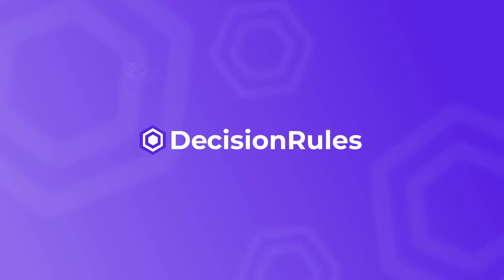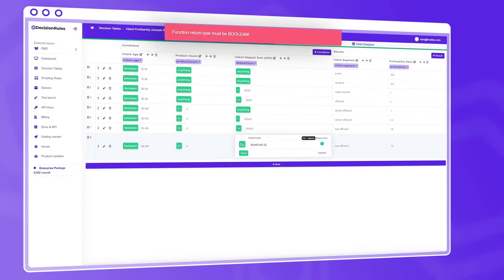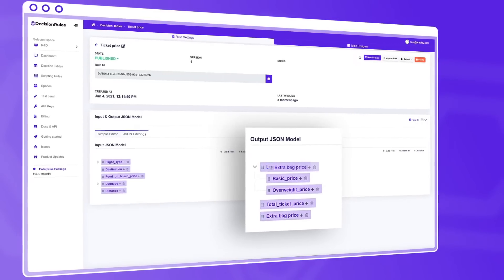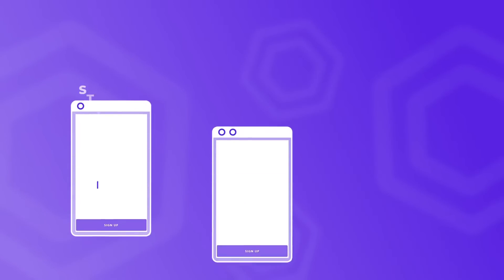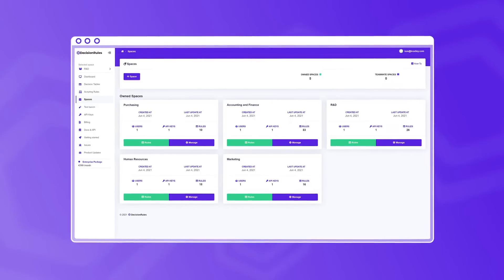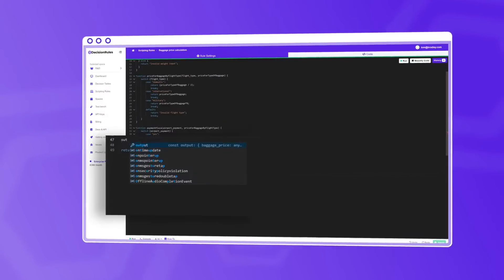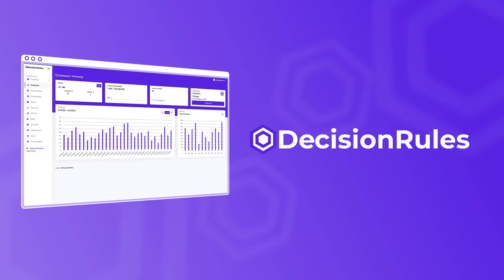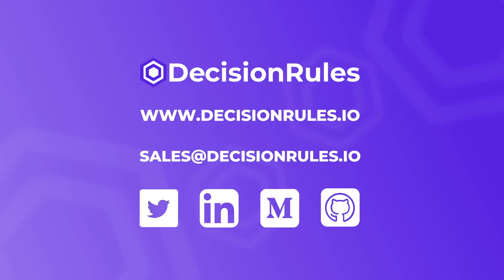DecisionRules the Innovative Business Rules Management System🚀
DecisionRules is designed to be your rules engine, making your day-to-day analyses and procedures easier, running your business more efficiently and smoothly. DecicionRules allows you to know what customers are eligible for certain products, which prices to apply under certain circumstances, and much more. It is a powerful tool that can make 100k decisions in a minute.